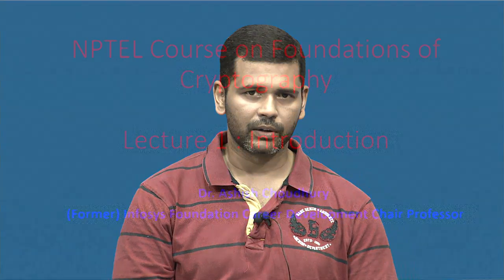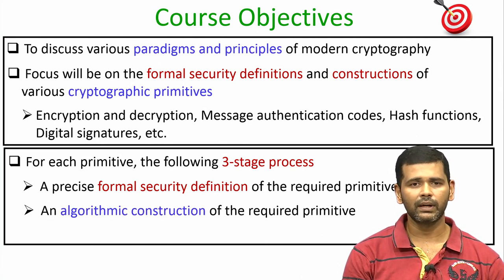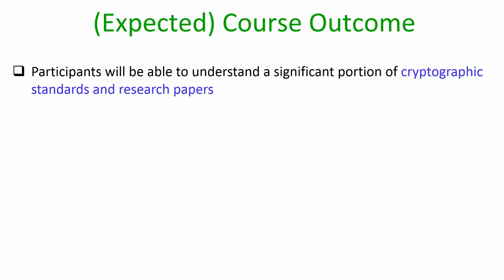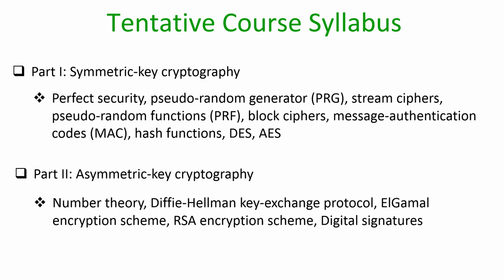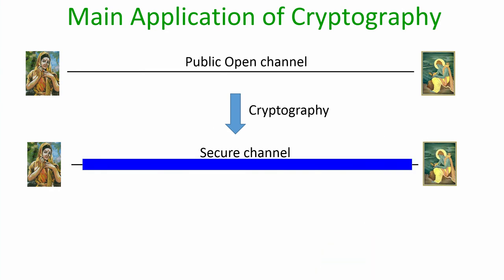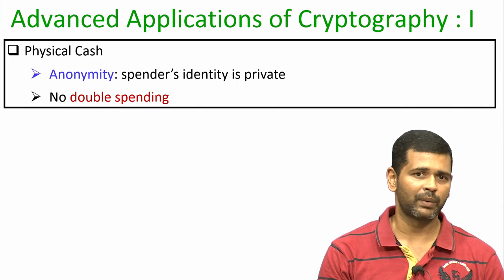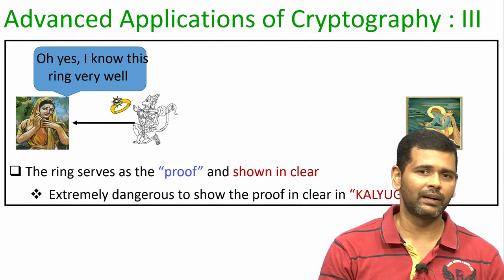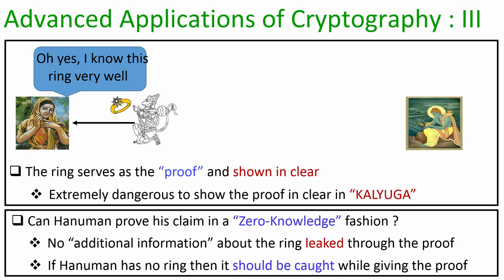noc20 cs02 lec01 Introduction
Symmetric-key cryptography,Asymmetric-key cryptography,Diffie-Hellman Key exchange,ElGamal Encryption,Block Cipher,Stream Cipher,Digital Signature,Bitcoin,Cryptocurrency,AES,DES,Psuedo-random generator,Zero knowledge Proof,Isomorphic Graph,Homomorphic Encryption,Distributed Consensus,Multi-party computation,